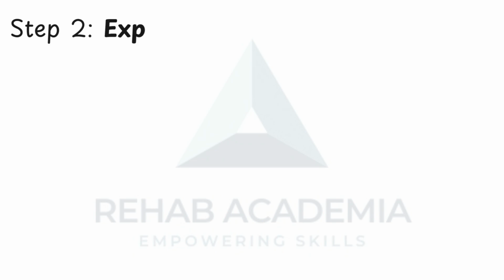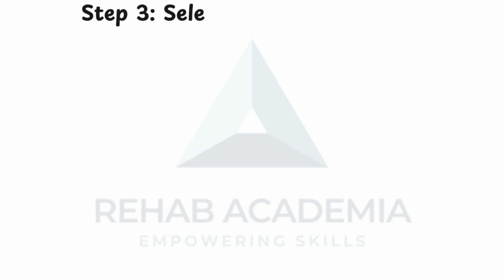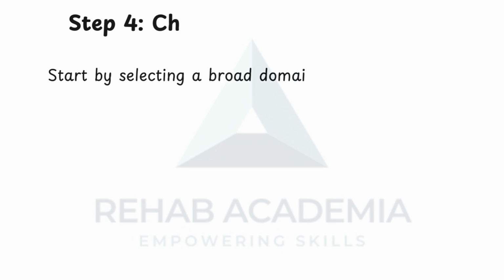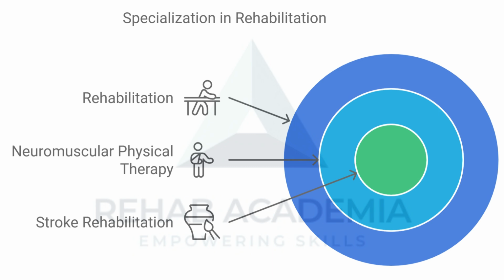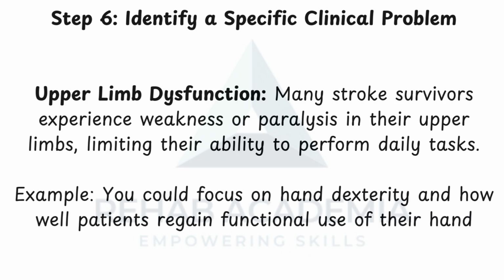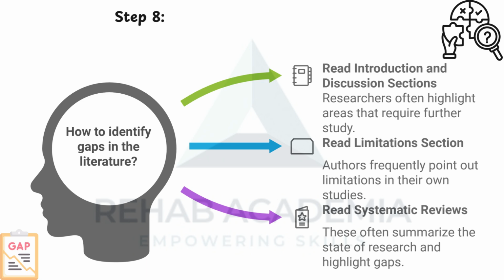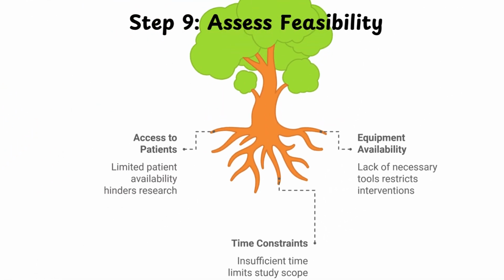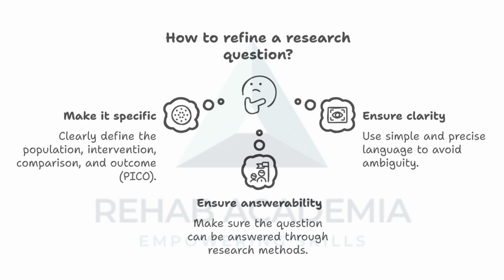How to Select / choose / find Research Topic in Rehabilitation | Step-by-Step Guide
In this tutorial, you'll learn how to select a research topic in stroke rehabilitation from scratch. Whether you’re focusing on neuromuscular physical therapy, musculoskeletal issues, cardiopulmonary rehabilitation, or other domains like women's health, pediatric physical therapy, or sports physical therapy, this guide will help you navigate the topic selection process for your thesis. We break down the basic steps to guide you, from choosing your major domain to identifying gaps in existing research and ensuring feasibility.

With examples in stroke rehabilitation, we explore randomized controlled trials (RCTs), cross-sectional studies, and how to identify trending interventions for stroke patients. Learn where to find gaps in literature and how to utilize PubMed, Google Scholar, and other research platforms. Perfect for master’s students in rehabilitation and physical therapy.

How to choose your research domain
What is a good research topic?
Cross-sectional study vs. RCT
Trending stroke rehabilitation interventions
Evidence-based practice in rehabilitation
Understanding literature gaps and feasibility